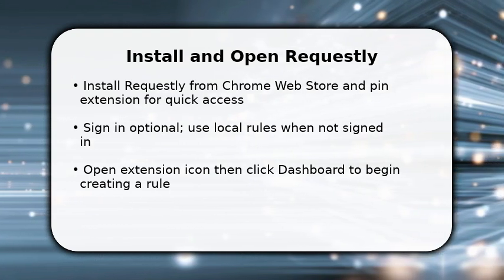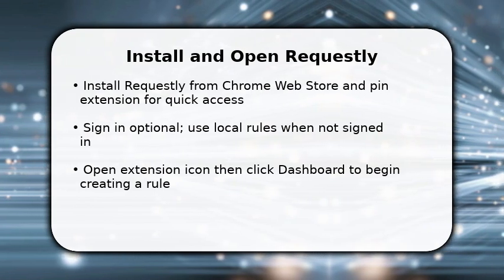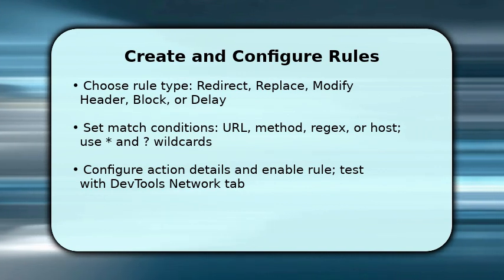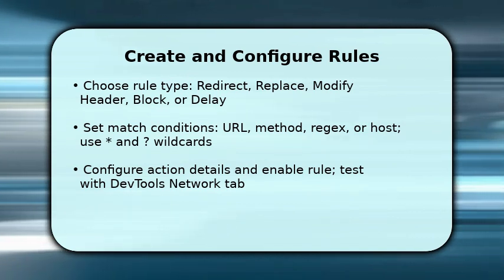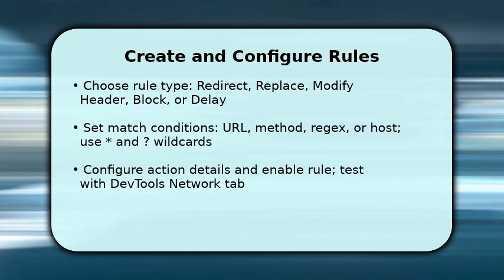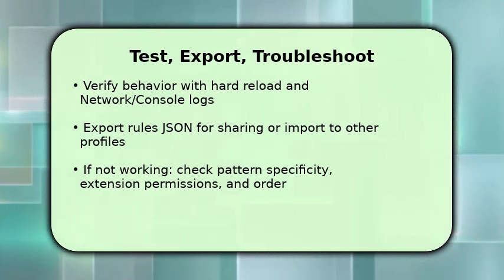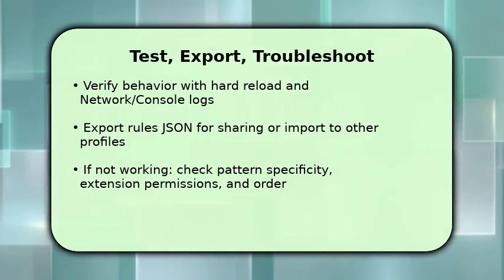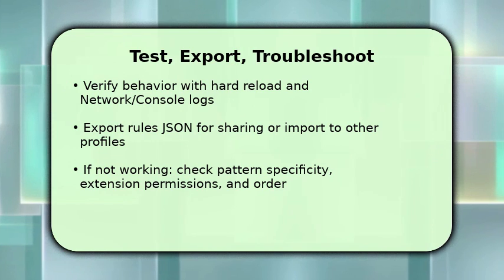How to Use Requestly Chrome Extension (updated)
Discover the power of Requestly, a versatile Chrome extension for automating web tasks. This video provides an in-depth guide on how to install and use Requestly effectively to enhance your browsing experience with ease.